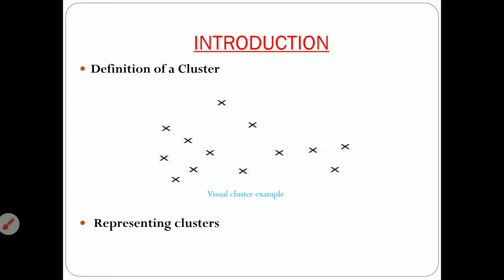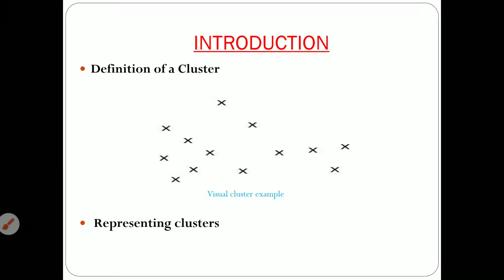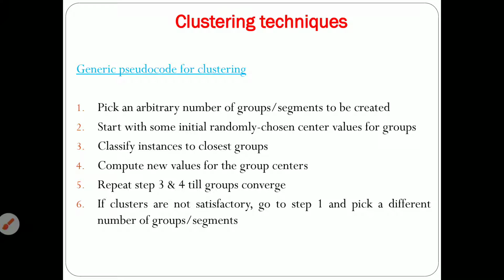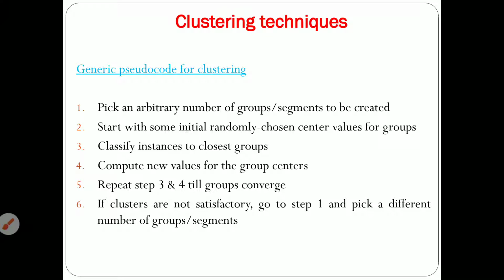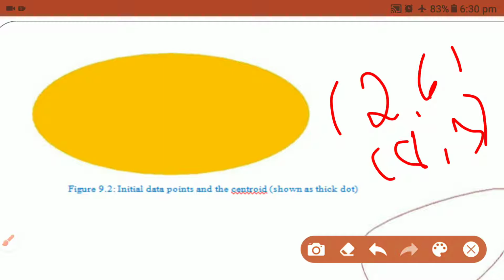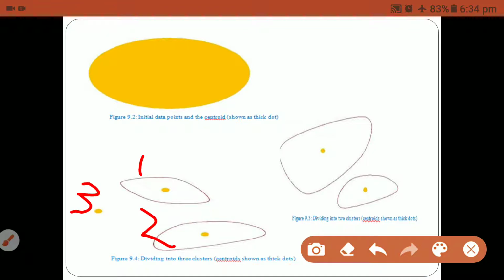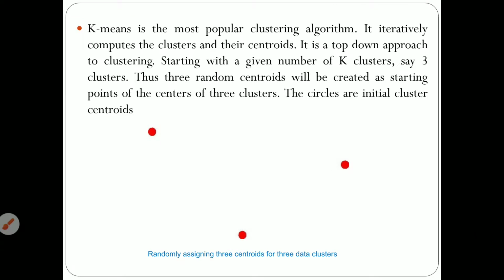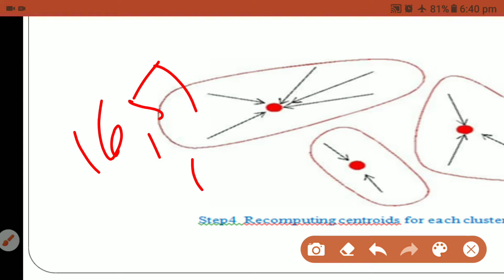BDA module 4 Cluster analysis